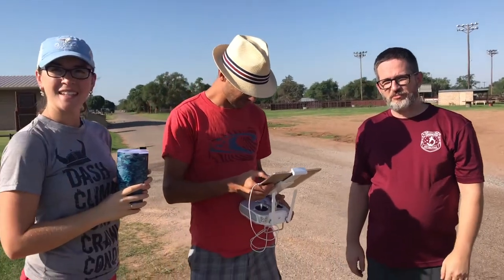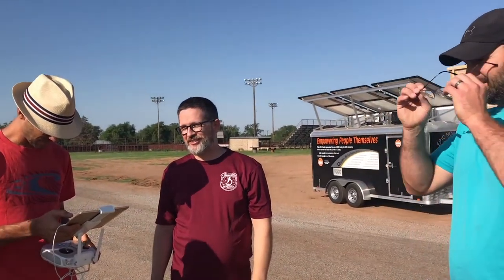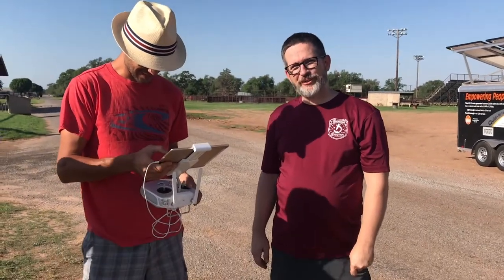MAKING of RV NOMADS - Episode 19 SOLAR & CHICKERY'S TRAVELS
Chickery's Travels is in the house! Or, out in the field. The crew films their lifestyle shoot today, and we see the steps taken to install solar panels onto a Class A.

We traded-in our "Typical American Life" for one of Adventure - SO CAN YOU. Here we share our journey in hopes it will inspire others to follow their own passions.

We're Jesse, Jenny, and Tucker. Almost one year ago we began this adventure. We are currently living fulltime in a 2002, American Eagle motorhome. A literal home on wheels!  We spent the holidays with family, the winter in Mexico, this summer making a movie called RV Nomads, and are now traveling around the Western US looking for our next place to call home.

We've just announced our upcoming video series "Path To Full Time." This is where we'll share all the valuable lessons learned during our transition into traveling full-time. The videos will be totally free, and right here on our channel.

SOCIAL MEDIA

CAMERA GEAR

Our Olympus camera has served us well. Many people don't know about this camera and often overlook it because it doesn't shoot 4K. We don't produce any 4K content so that's just fine for us, and this camera's 5-axis stabilization blows most other cameras out of the water. We're able to shoot handheld while the video looks like it's on a tripod. Now if only these fancy lenses were a lil' cheaper & smaller!

Olympus OMD EM5 mk2
Olympus M.Zuiko Digital ED 7-14mm f/2.8 PRO Lens
Olympus M.Zuiko Digital ED 40-150mm f/2.8 PRO Lens
DJI Phantom 3 Pro (yes we still use a drone that's, like, over two years old!) haha

A camera kit isn't complete without some action cameras. Here's our Go Pro selection and accessories. While we have dozens of accessories we'll only list the ones we ACTUALLY use here:
GoPro Floaty
GoPro Helmet Mount
Manfrotto Small Tripod

Aside from these cameras, we often just grab Jesse's iPhone 7+ to capture footage on the fly.